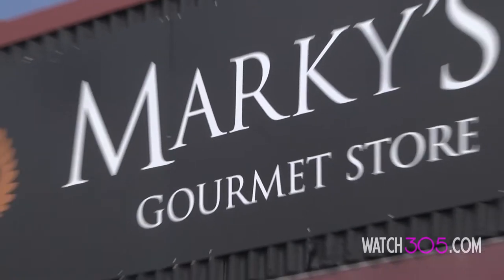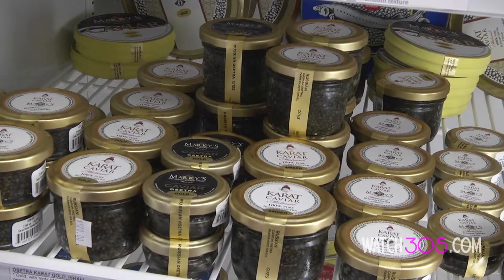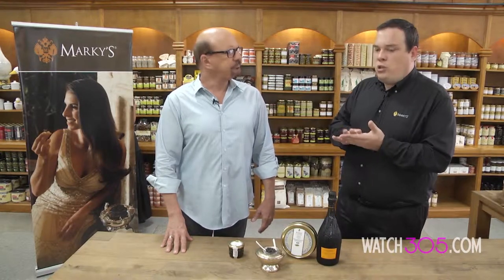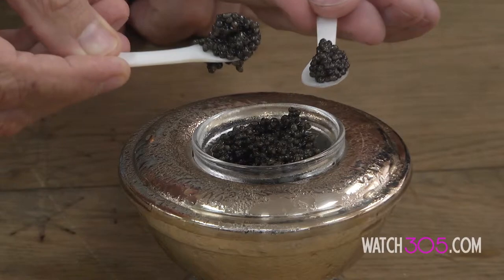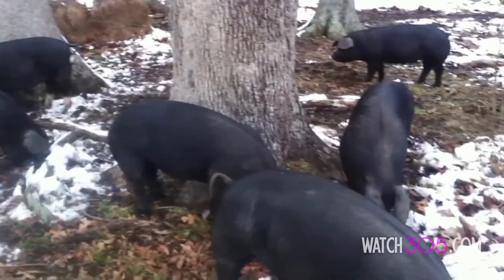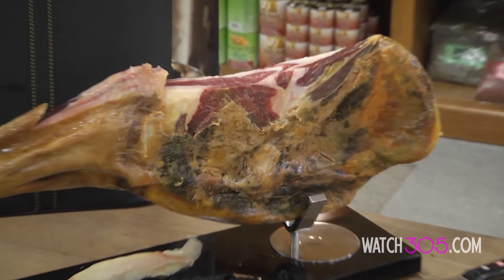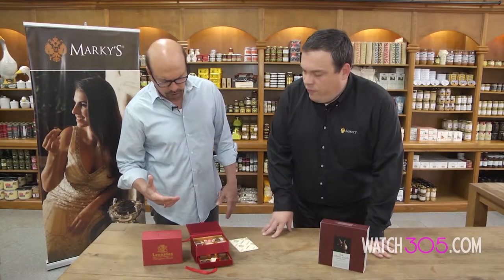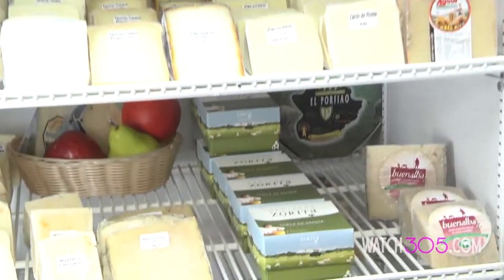MARKY'S GOURMET MARKET: CELEB FAVE!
On Eating Miami, food editor, Mike Moskwa takes you inside, Marky's, the favorite, specialty gourmet food market for celebrities, private chefs and the most renowned Miami party hosts.